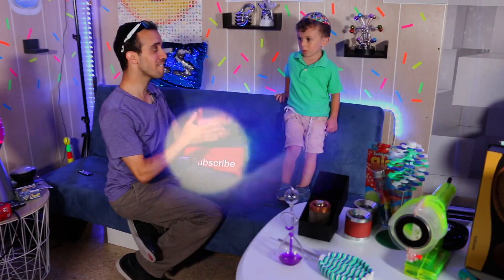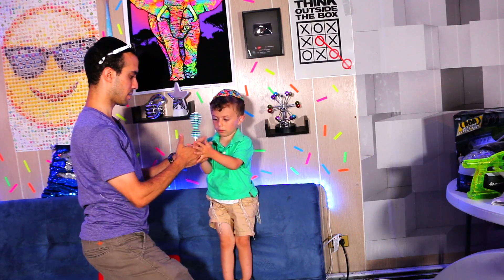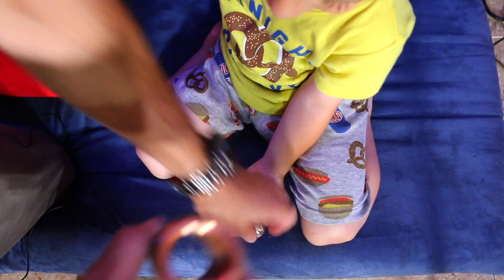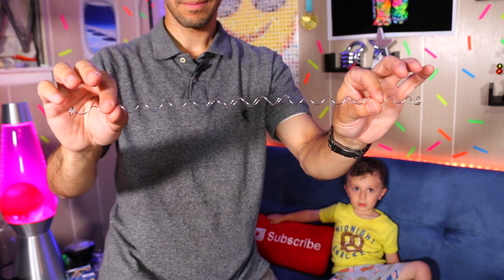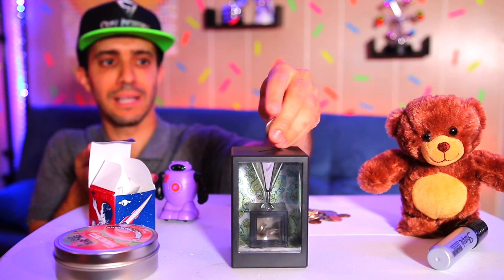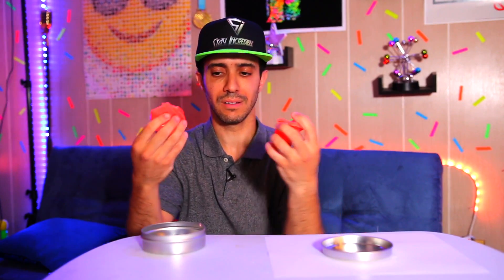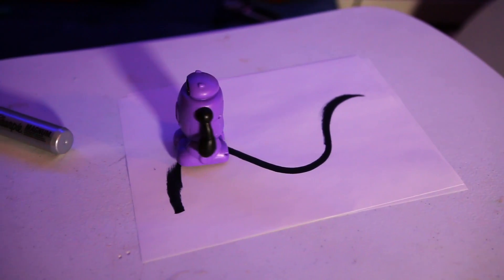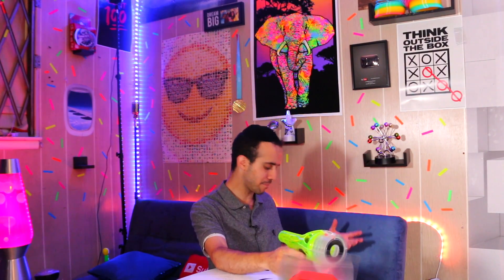Top 10 Science Tricks and Physics Stunt Toys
These 10 Science Toys are Must Haves! In this family friendly video you'll see many incredible / satisfying /amazing science toys / physics toys.

Science Toys In This Video:

👉 Zero Blaster: Introducing the NEW Amazing Zero Toys Smoke-Ring Blaster! Now with 7 different sound effects, enhanced vapor production, new ring controls and a sleek new design! These brand new Zero Blasters are definitely an upgraded version of the previous Zero Blaster we all came to know and love. Each Zero Blaster comes with a 3 ounce bottle of Super Zero Fog Fluid (safe non-toxic water based fluid) which can produce up to 20,000 rings!!! Blast 2-4 inch diameter vapor rings up to 12 feet as many times as your heart desires.

👉 Gyroscope: Produced since 1917, the gyroscope has been a classic educational toy for generations. It continues to fascinate young and old alike with its mysterious force that seems to defy gravity. An excellent tool to teach gyroscopic inertia, the gyroscope will provide hours of creative play. Gyroscope technology is used in numerous applications of everyday life such as guidance and navigation systems in ships, planes and spacecrafts; in accurate mapping and survey work; in oil drilling and even motion picture making.

In random order.

👉 Scrib: Let’s get creative in Free Style play. Users take Scrib’s magic marker to plain white paper and challenge Scrib to conquer hand drawn mazes, navigate homespun maps, or travel across super highways made by connecting multiple sheets of paper. Children will learn S.T.E.A.M principals while they have fun.

👉 Hand Boiler: A hand boiler or (less commonly) love meter is a glass sculpture used as an experimental tool to demonstrate vapor-liquid equilibrium, or as a collector's item to whimsically "measure love." It consists of a lower bulb containing a volatile liquid and a mixture of gases that is connected usually by a twisting glass tube that connects to an upper or "receiving" glass bulb.

👉Micro Bank: Coin shrinks to a mere fraction of its original size as it passes through the funnel and drops into the tiny chamber below. You can see just how small the coin has become through the box's window.

👉 Virtual Illusion Puzzle: Each puzzle sheet is printed with a slice of a 3-dimensional image. The trick is to arrange all 12 sheets in the correct order.

👉 Helicone: Magical transformations. Inspired by nature, based on the Fibonacci Numbers and the Golden Angle, helicone not only represents beautiful botanical structures but also provides stunning transformations before your very eyes.
Watch it magically transform between a helix and a pine cone with a simple, quick twist.

👉 Feel Flux: The Feel Flux Skill Set demonstrates a fascinating principle of physics while entertaining your mind and challenging your abilities, all at once.

👉 Giant Squid Eggs/ Water Balz: Have a ball with this fun polymer science experiment! Watch in amazement as your polymer balls which starts out smaller than a small marble grows to the size of a racquetball when placed in water-all in a day or two! Comes in an array of vibrant colors that hold true, even when hydrated. They roll, and even though they do not bounce, they will explode when thrown or dropped! Drop the balls in water and imagine the endless possibilities as they grow before your eyes!

Incredible Science

Amazing Science Toys

Science Toys Compilation

The Most Satisfying Video in the World